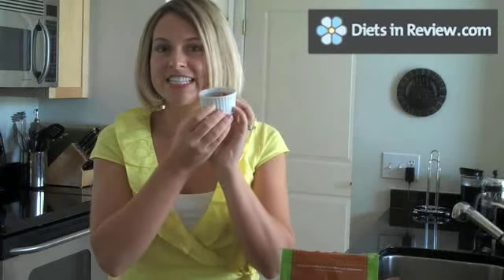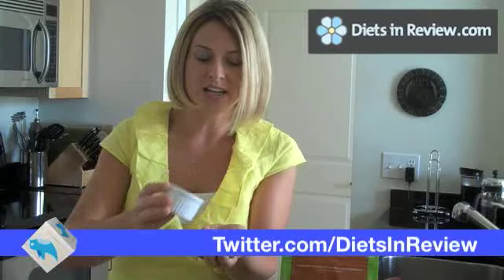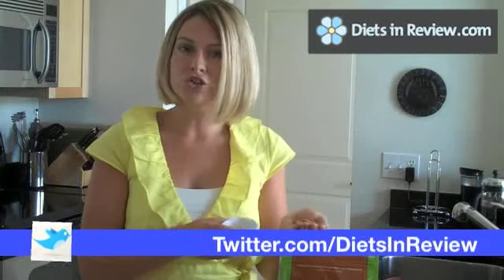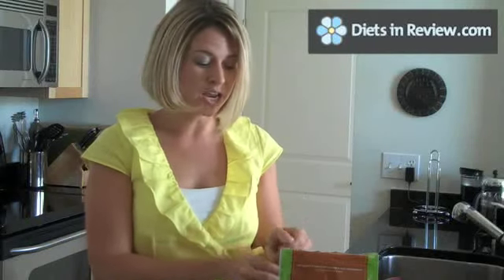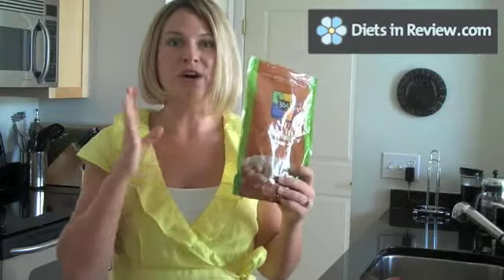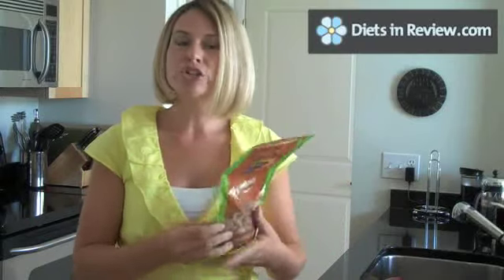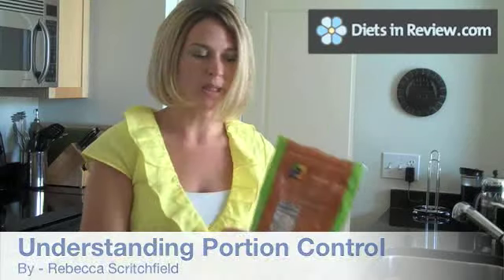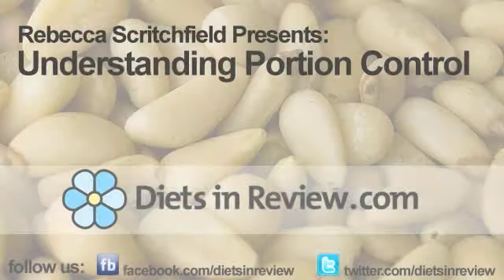Understanding Portion Control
Rebecca Scritchfield explains Portion Control. Rebecca uses nuts as a healthy snack example.